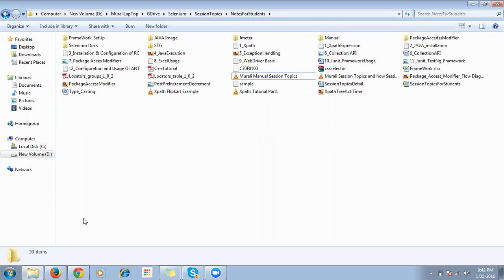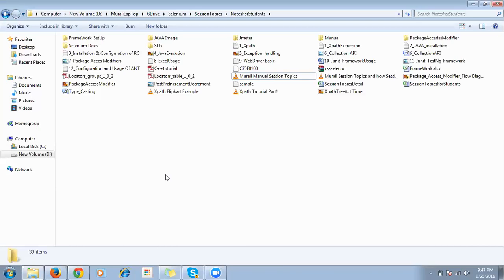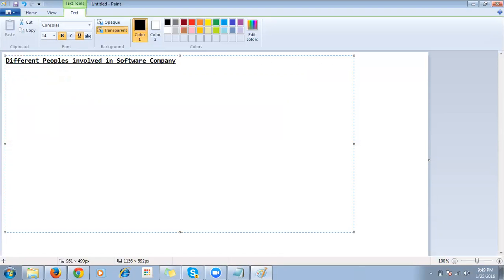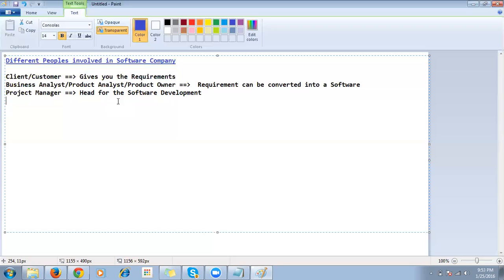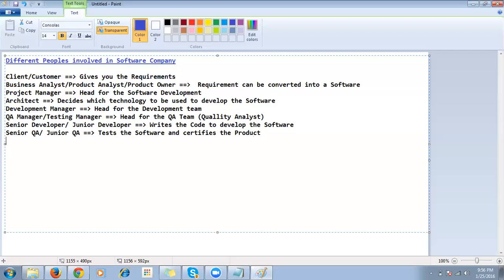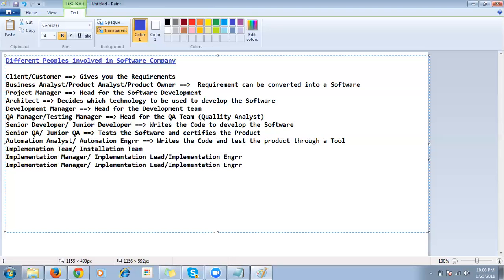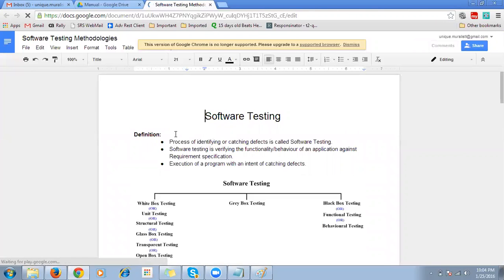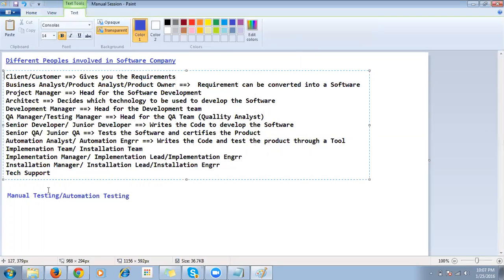Class1 Manual 25 Jan 2016 Batch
Understanding different Persons involved in Software Company